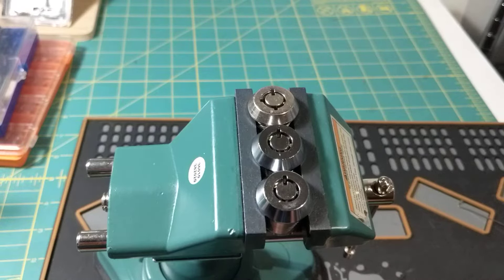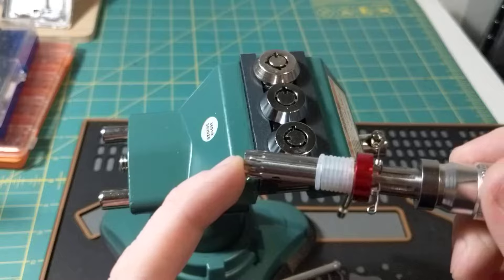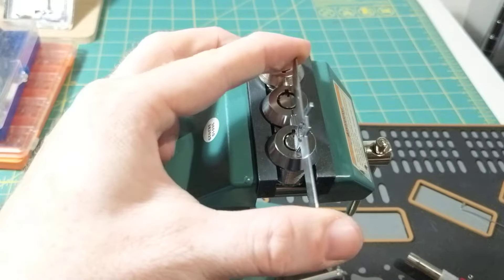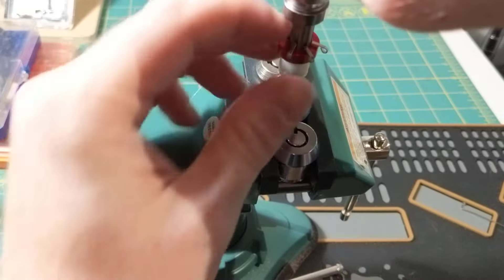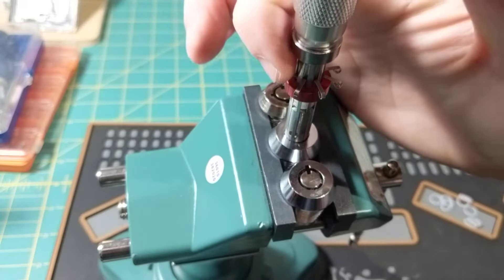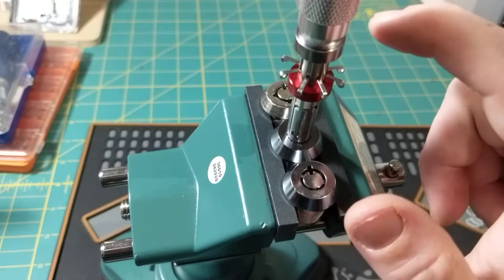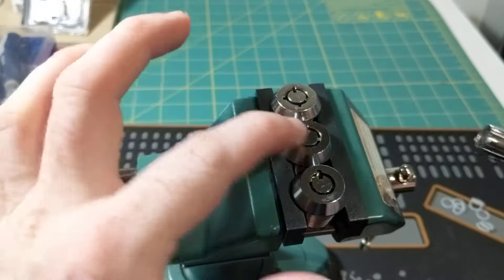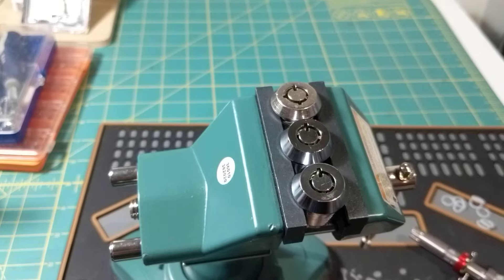∅ Explains New Picking technique with Tubular Lock Impressioning Tool (115)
In this video I demonstrate and explain a different way to use a tubular lock impressioning tool to single pin pick a tubular lock.